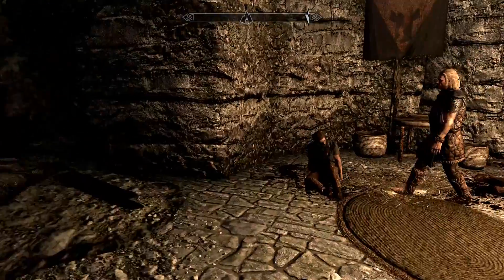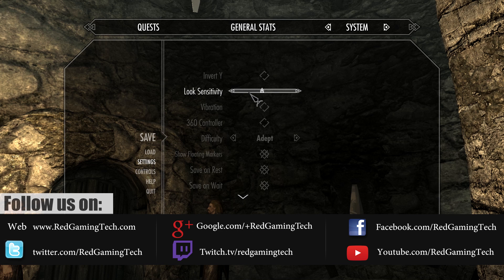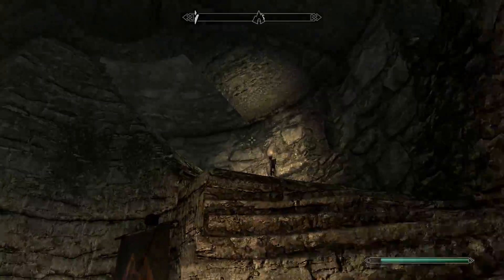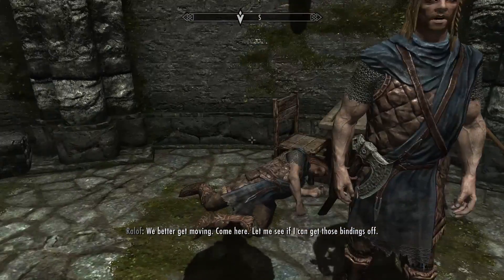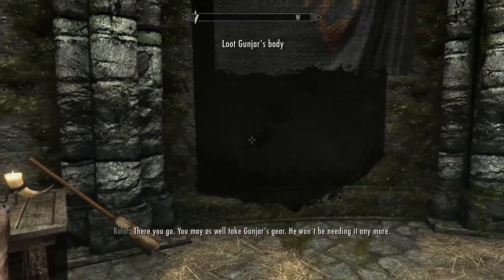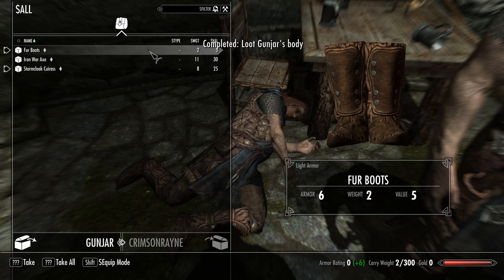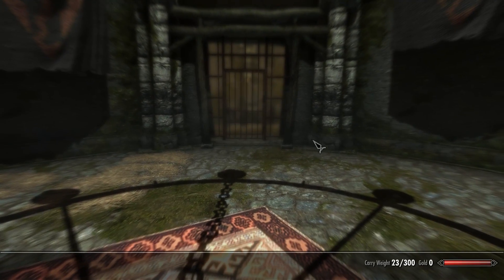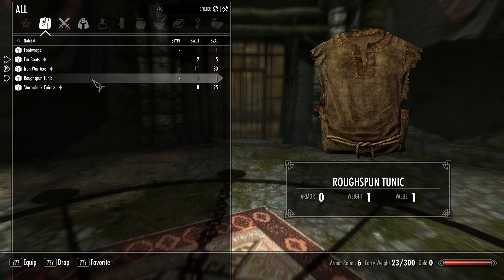AMD Announce Liquid VR At GDC 2015 | Reduces Latency & Increases VR Realism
Hardware-Accelerated Time Warp (the coolest name for anything I’ve heard in months), which uses updated information on a user’s head position after a frame has been rendered and then warps the image to reflect the new viewpoint just before sending it to a VR headset.
Affinity Multi-GPU, which lets developers harness multiple graphics cards to improve frame rates in VR software by letting them assign specific tasks to each GPU.

Direct-to-display will allow things like booting directly to a VR display, and enhancing extended display features inside of Windows.